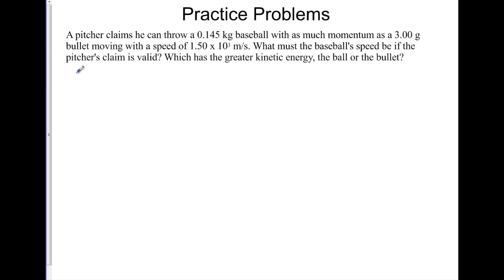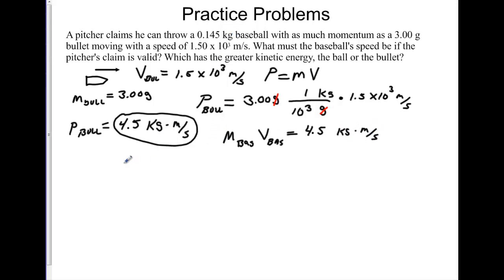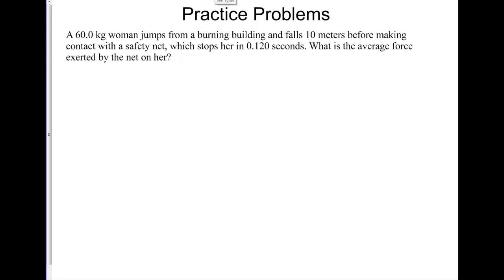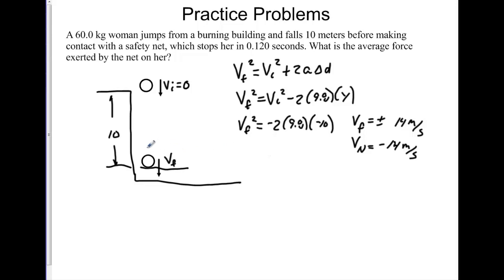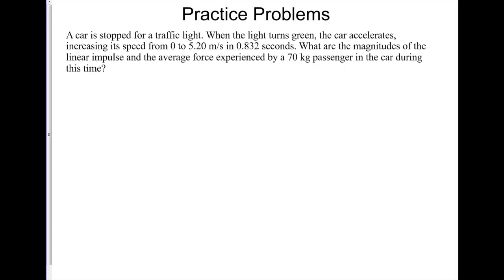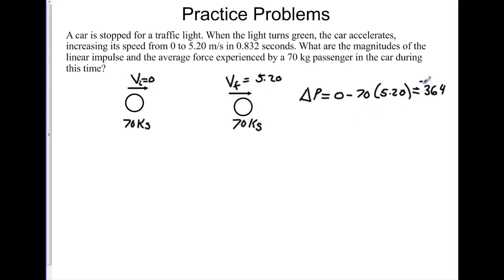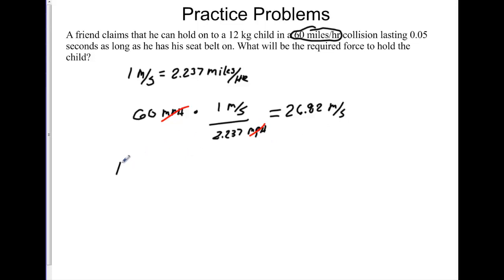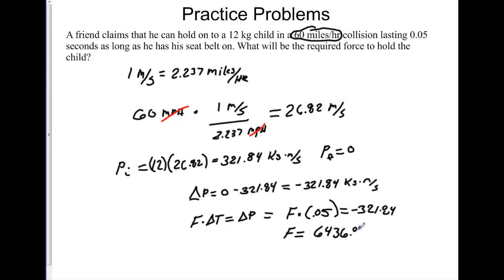Momentum and Impulse problems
How to solve Momentum and Impulse Problems